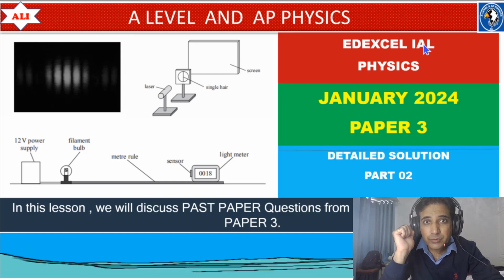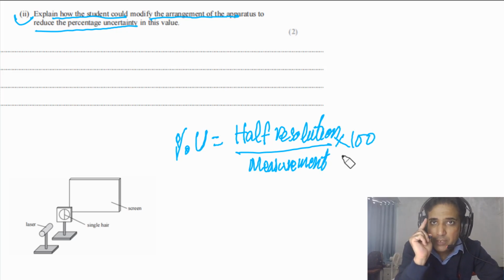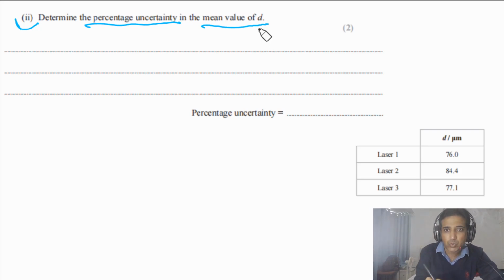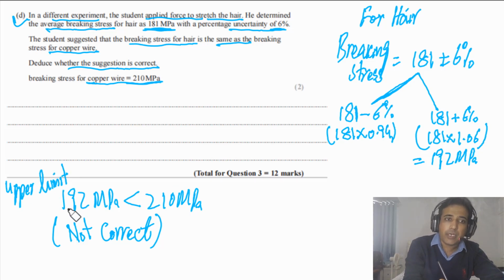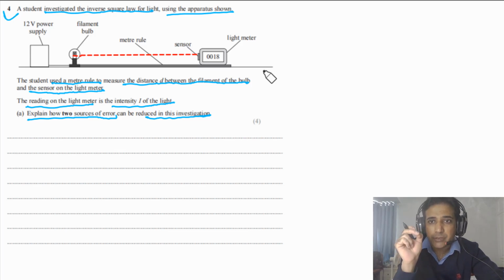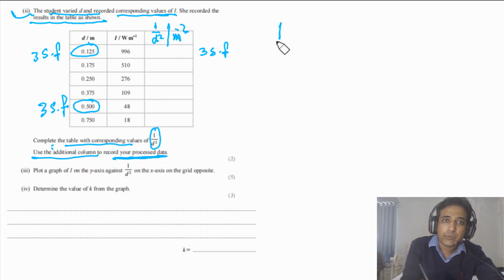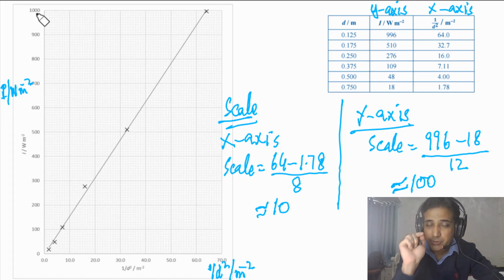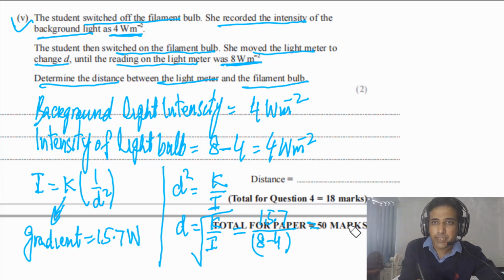Edexcel IAL Physics Paper 3 I January 2024 Paper 3 I WPH13/01 I Jan 2024 P3 I Detailed Solution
Edexcel IAL Physics Paper 3 I January 2024 Paper 3 I WPH13/01 I Jan 2024 P3 I Detailed Solution - Part 02